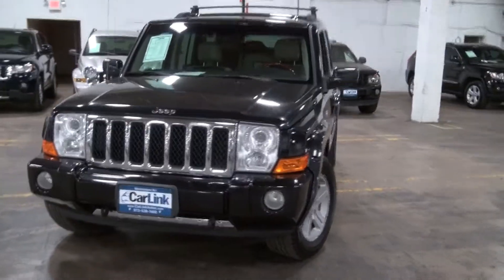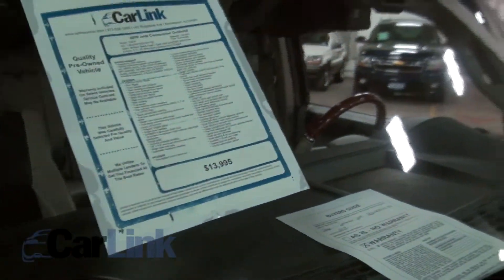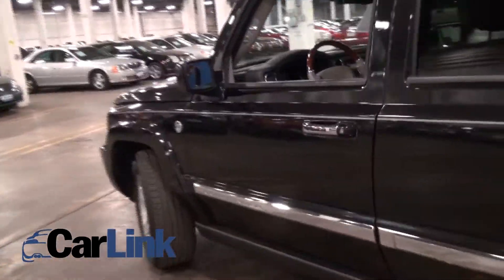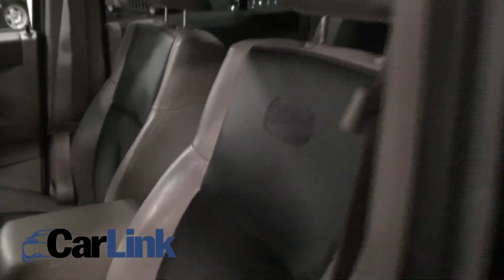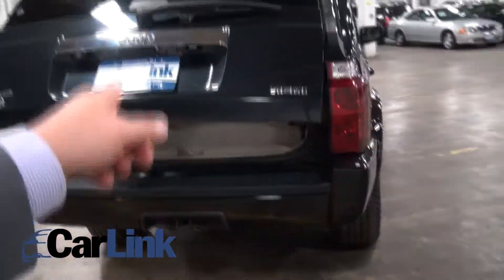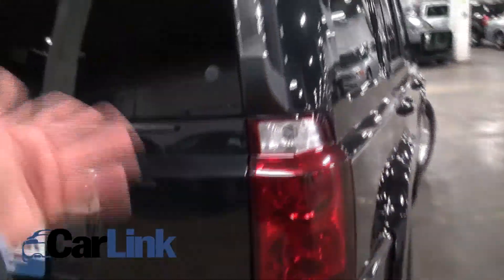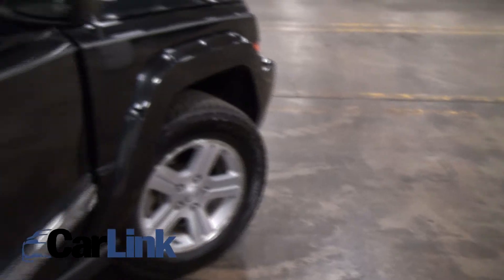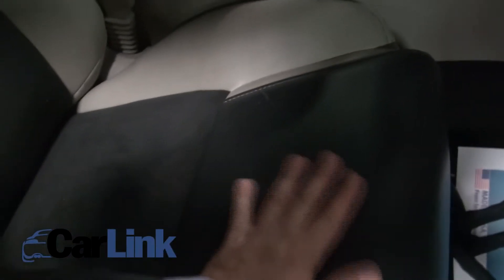2009 Jeep Commander Overland Hemi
CarLink

Welcome to CarLink your destination for pre-owned vehicles with two convenient locations serving Morristown, NJ. Our main showroom on Ridgedale Avenue houses just a small portion of our inventory we stock. Minutes away; we house hundreds of makes and models in an indoor climate controlled facility that makes it's hard not to find the perfect vehicle.

Our Huge 100,000 square foot warehouse location gives us unique access to purchase numerous quality Cars, Trucks, Vans and Sport Utility Vehicles, with a pricing structure that remains competitive. Over 200 vehicles in stock its elements are mostly new car store trade-ins, lease returns and auction vehicles. All vehicles in our inventory must pass a 100 point CarLink Advantage Inspection before we offer them for sale. Our longstanding success has been founded on our commitment to long term relationships and customer satisfaction.